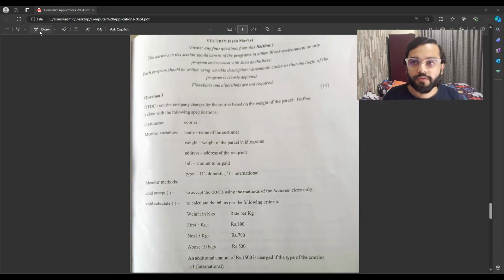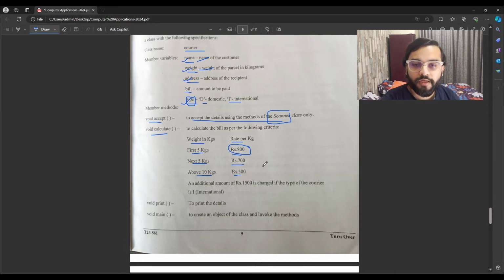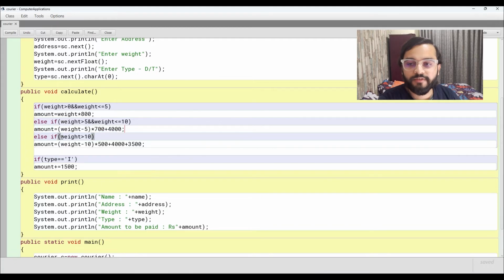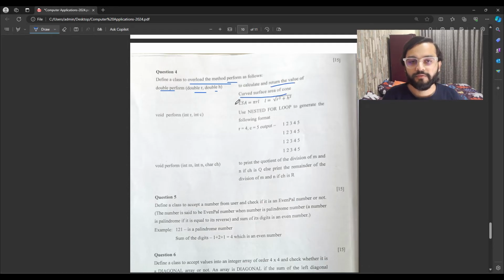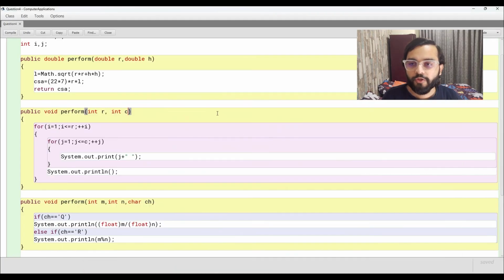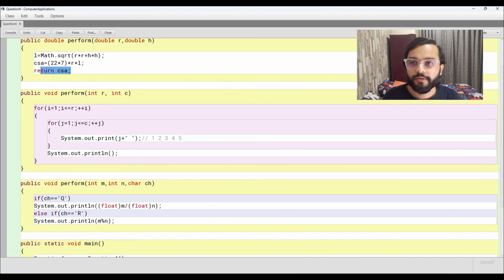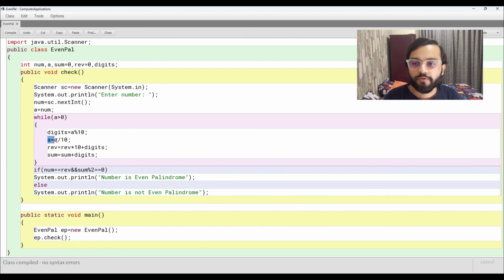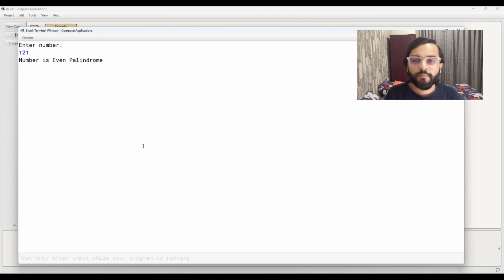Answer key!! ICSE 2024 Computer - Class 10 | Section B - Part 1 | Arth Vahaluwala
ICSE 2024 Class 10 Computer Application Board Paper Made Easy: Step-by-Step Solutions! Section B

Hi everyone! in this video I have explained Section B - Question 3, 4 and 5. If still there are queries you can add them in comment section.

Unlock success in your ICSE Class 10 Computer Application exam with our comprehensive paper solutions! In this video, I have provided expert guidance and detailed solutions to the 2024 ICSE Board Class 10 Computer Application paper - Section A. Follow along as we break down each question, offering step-by-step explanations and helpful tips to tackle even the trickiest problems with confidence. Whether you've recently appeared for exam or revising for your exam or looking for extra practice, this solutions will empower you to achieve your best performance. Don't miss out on this essential resource for mastering ICSE Class 10 Computer Application.